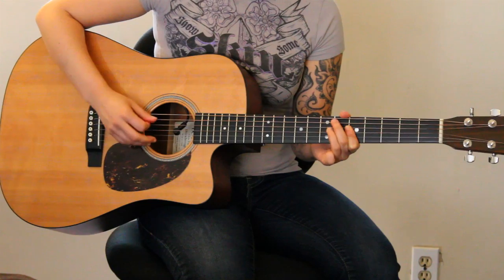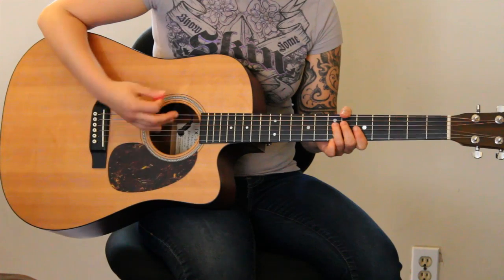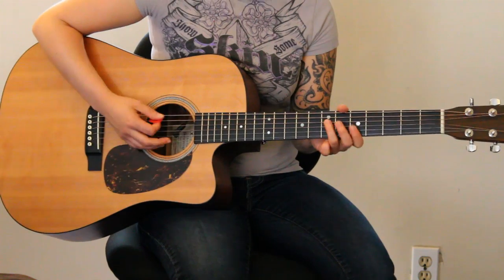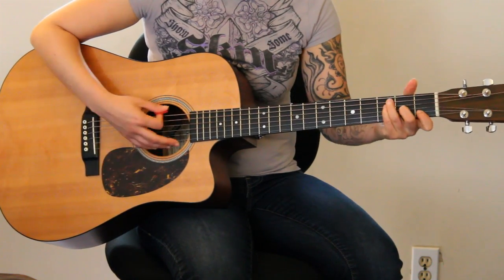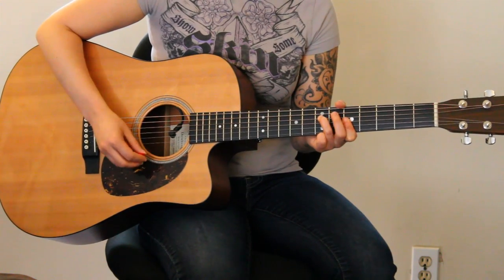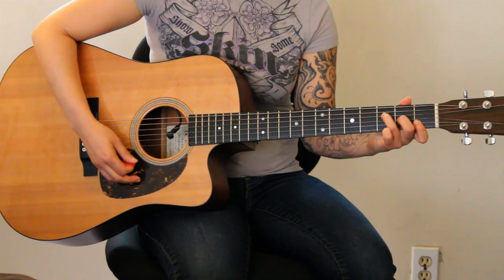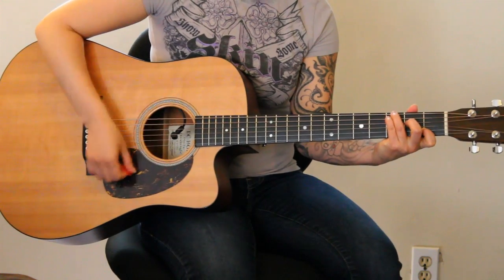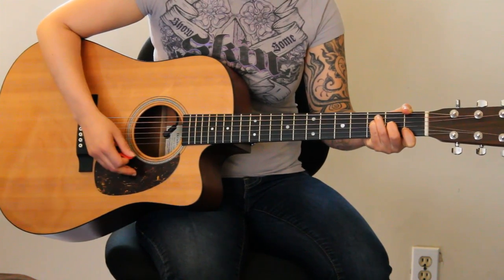How to play Volcano by Damien Rice on guitar - Jen Trani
For Tim